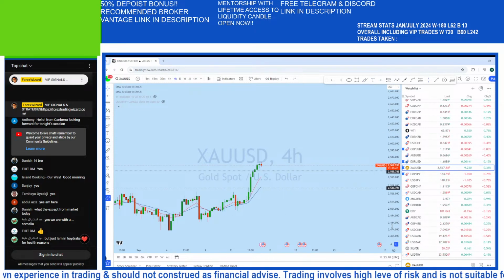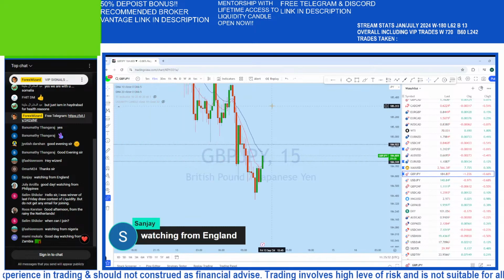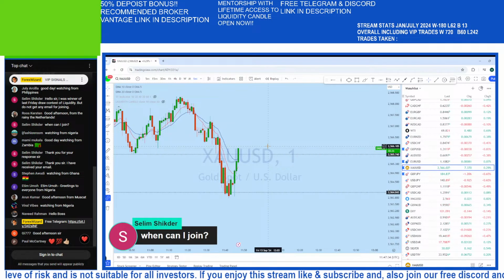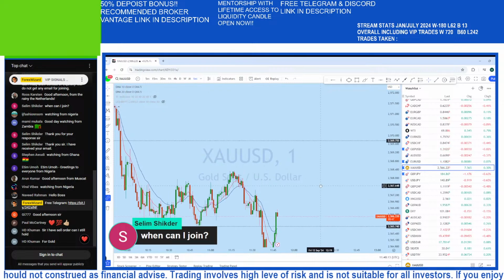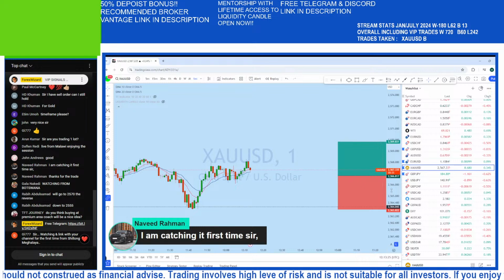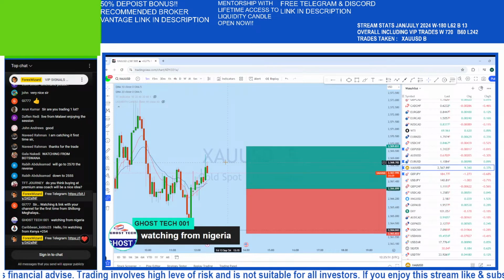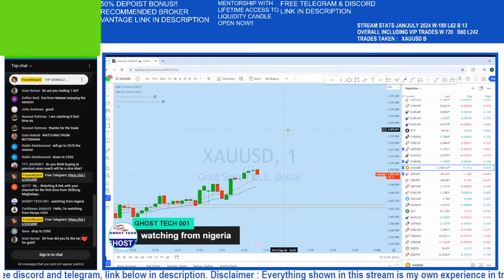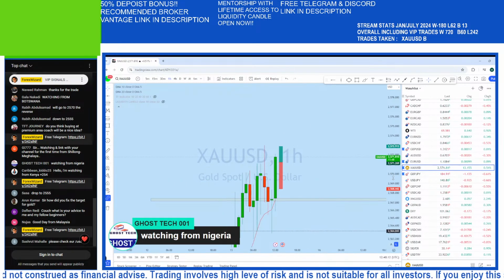LIVE FOREX TRADING LONDON AND NEW YORK SESSION: GBPUSD, EURUSD, GOLD, USDJPY,US30, NAS100....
👉 50% Deposit Bonus!